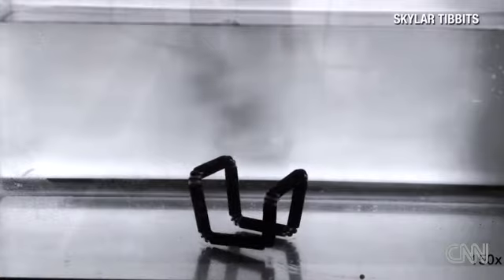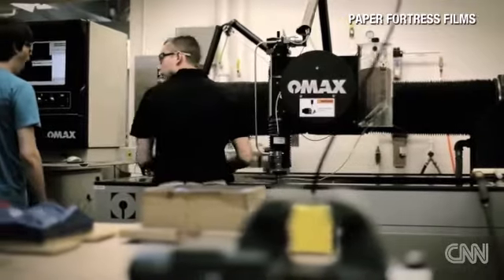Think 3-D printing is cool? Try 4-D